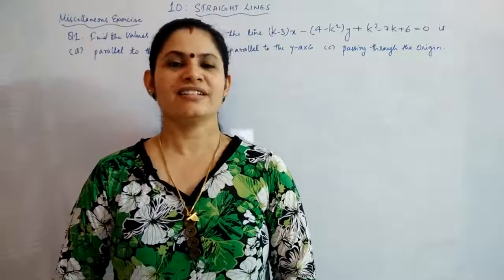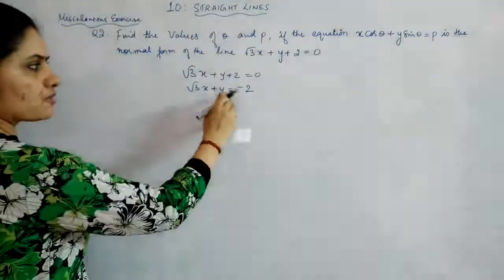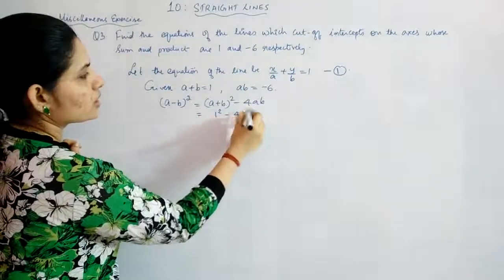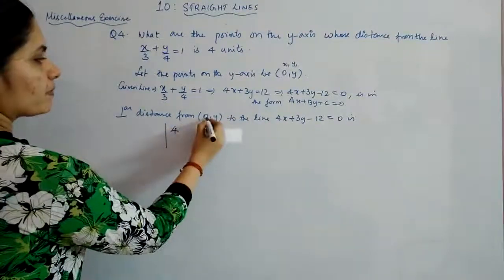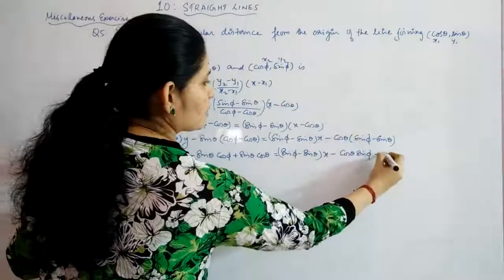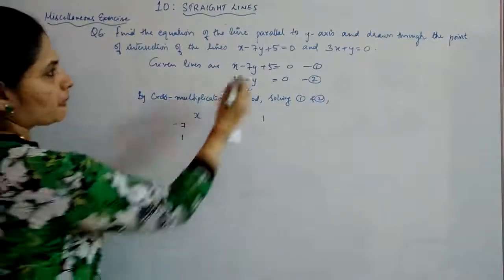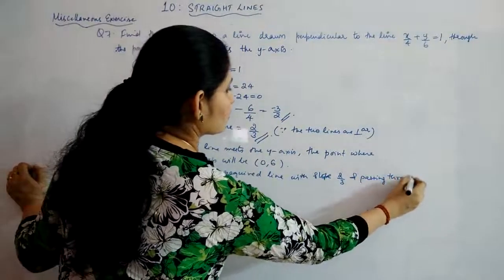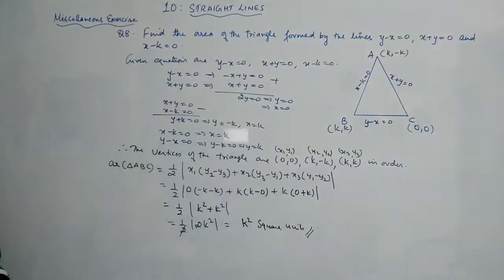Class XI, Chapter 10,Straight lines, Misc Exercise Que 1 to 8 solved, Part 13